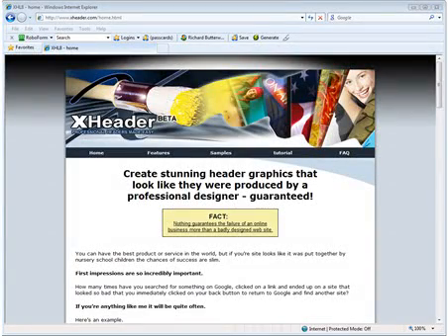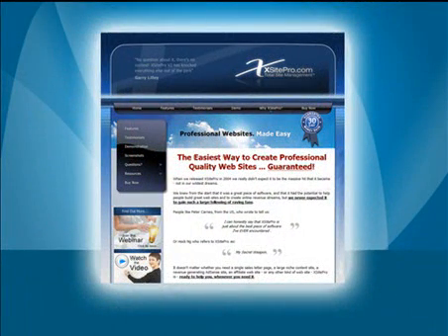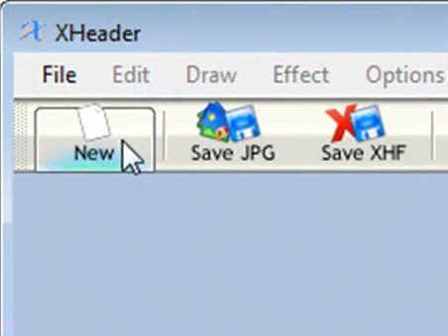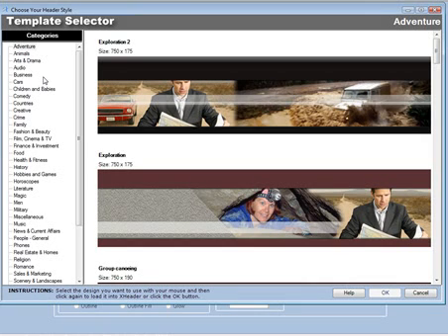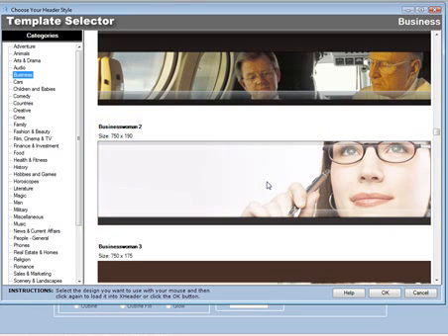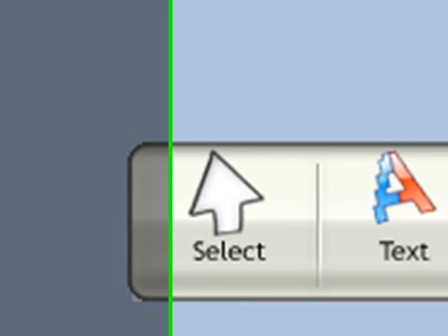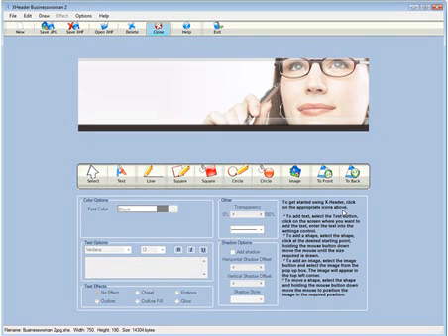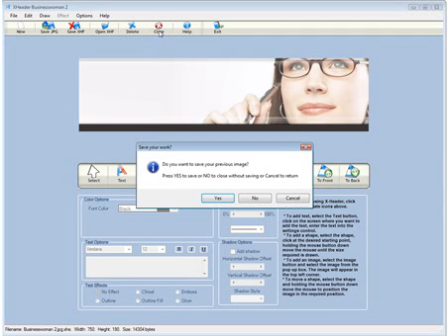XHeader Tutorial Part One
The first in a two-part tutorial that looks at how to use the FREE XHeader software... perfect for designing great-looking header graphics for your web site. This first part runs through why headers are important, and introduces the features and functionality of the XHeader software.